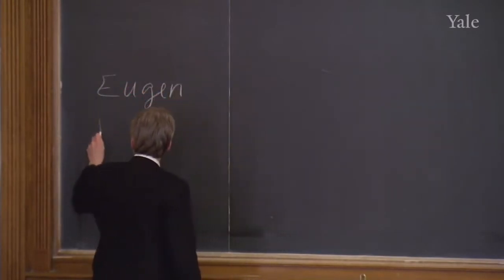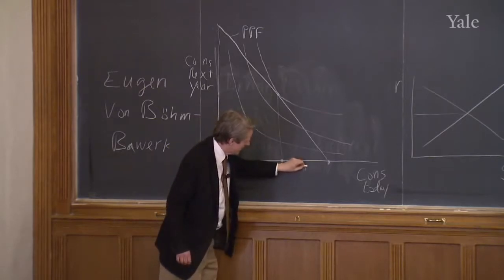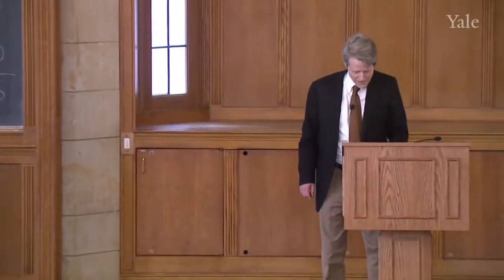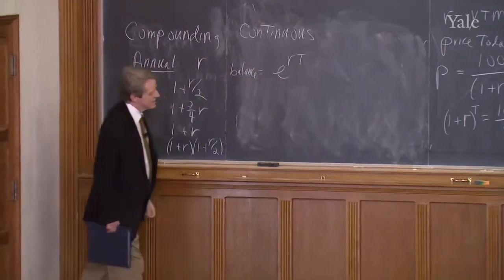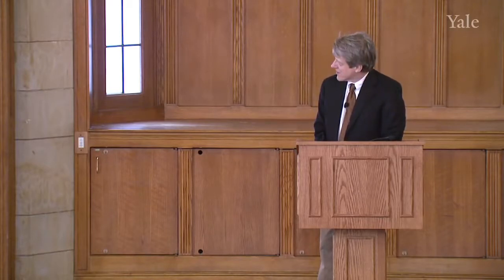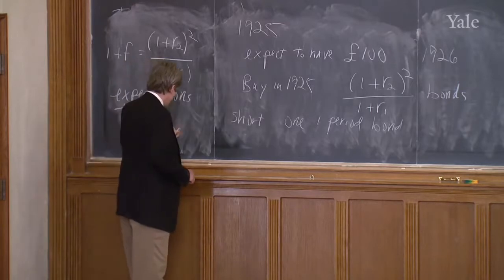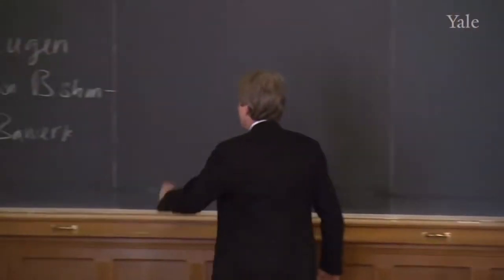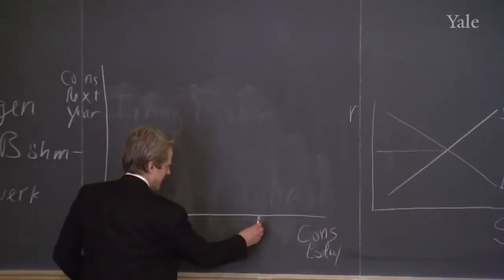8. Theory of Debt, Its Proper Role, Leverage Cycles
Financial kets (2017) (ECON 252) Professor Shiller devotes the beginning of the lecture to exploring the theoretical determinants of the level of interest rates. Eugen von Boehm-Bawerk.